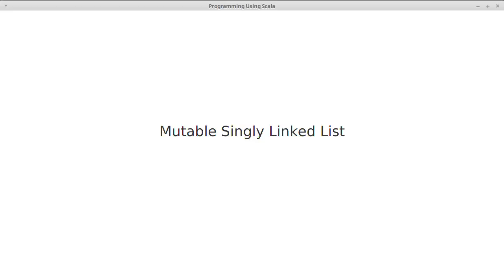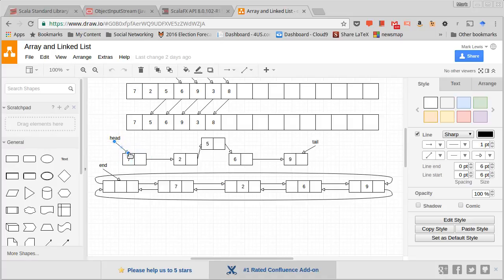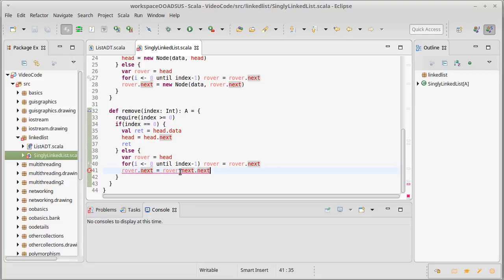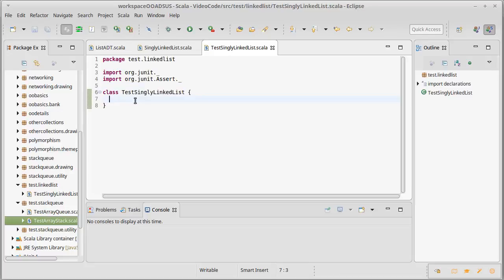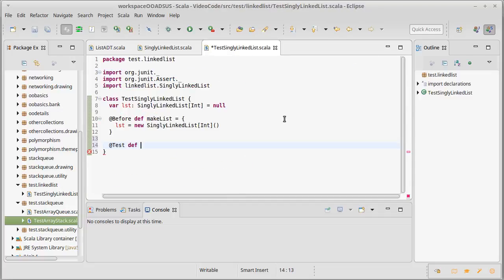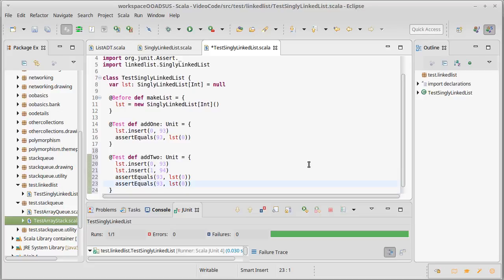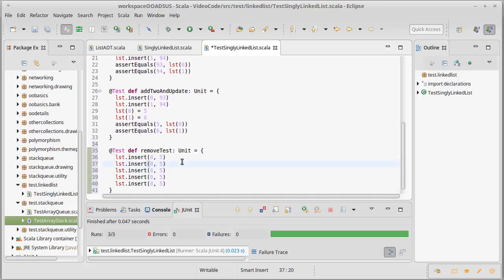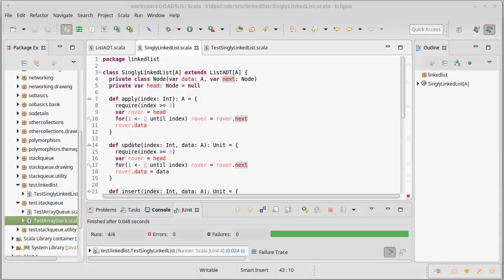Mutable Singly Linked List 2 (using Scala)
This video finishes off our basic implementation of the singly linked list and runs through some tests to make sure that it works properly.